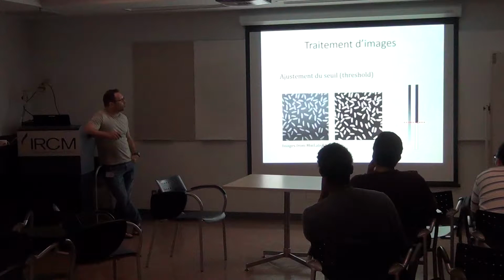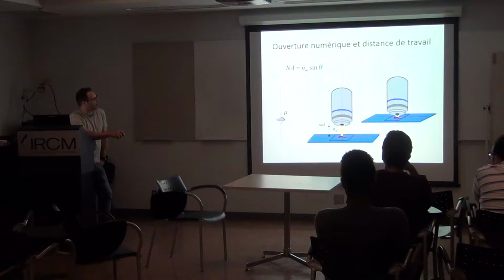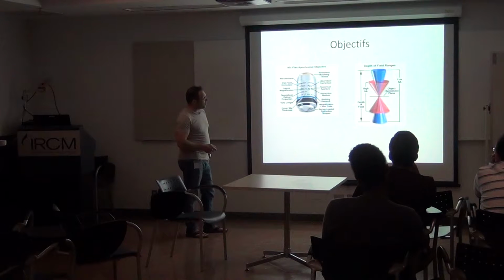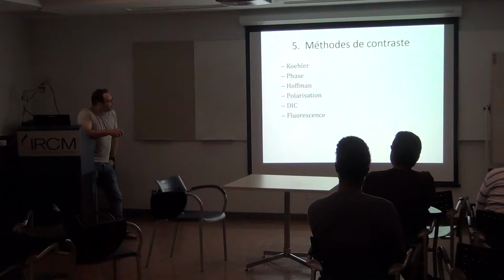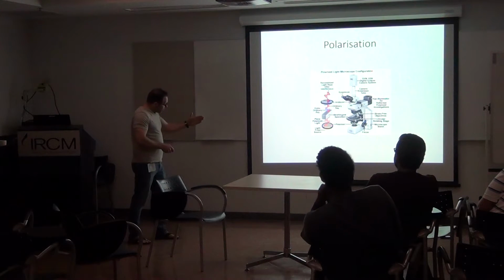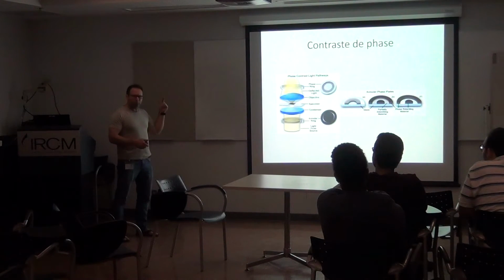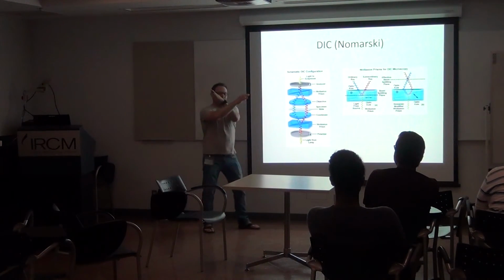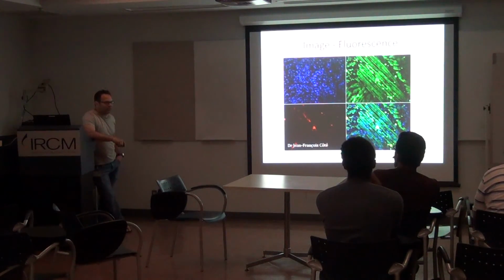Optical Microscopy (Part 2)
Basic Optical Microscopy course (Part 2). Important physics subjects about optical microscopy.